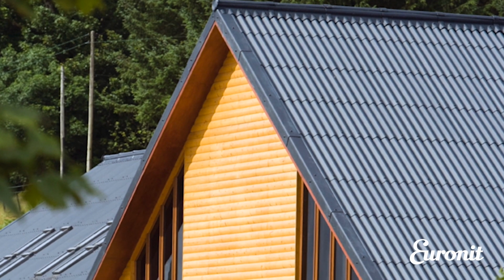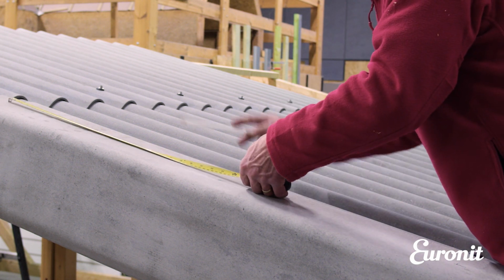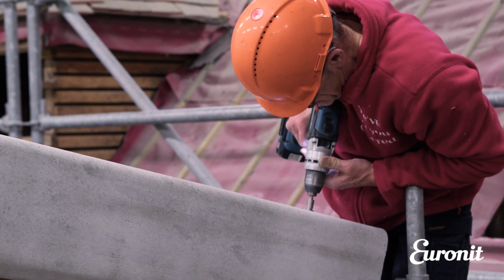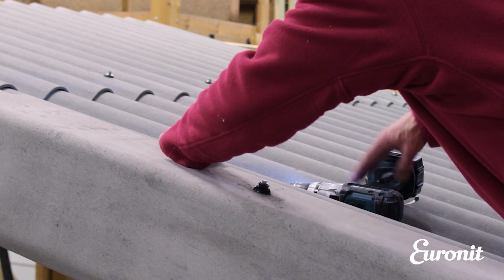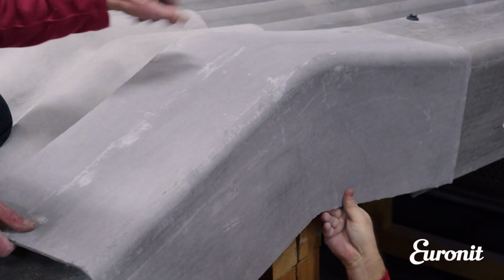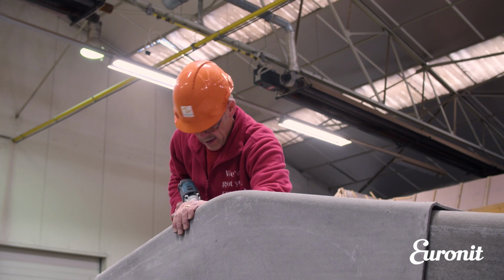How to install bargeboards and verges on corrugated sheets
Watch our step-by-step guide on how to install our Euronit FarmTec bargeboards and verges.

For further advice, our team are on hand to help you every step of the way!

We’ve got you covered and we are Guaranteed Irish!

For over a century Euronit has worked side by side with farmers to build sheds that improve profitability and help farms perform better.

Euronit FarmTec sheeting is specifically designed for Irish farmers and our unique climate. Building a new shed roof is a long-term investment in the productivity and health of your business. We work side-by-side with our farmers and are committed to growing and investing in their potential — equipping them with ever smarter solutions to grow their farms, and meet the needs of their future.